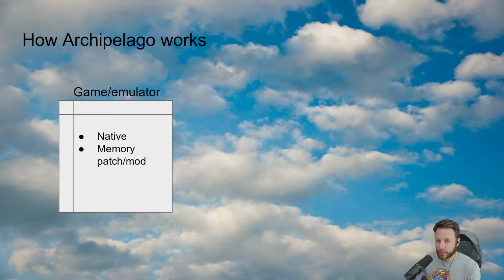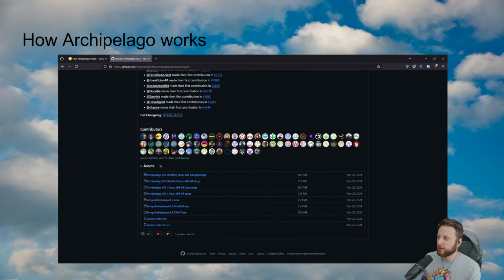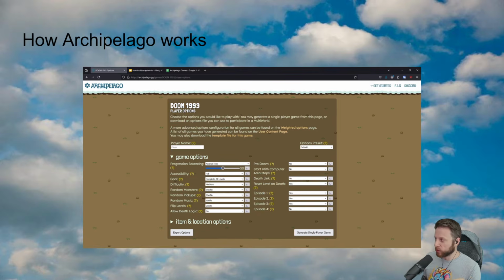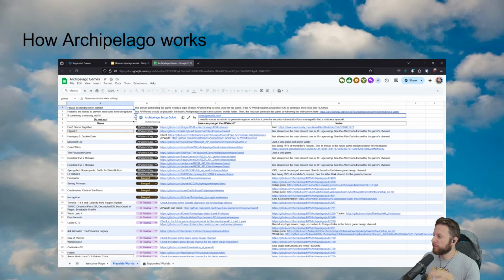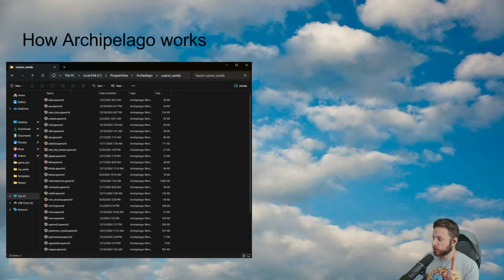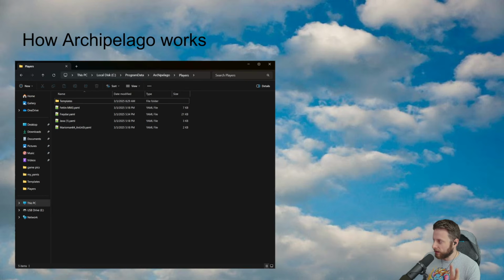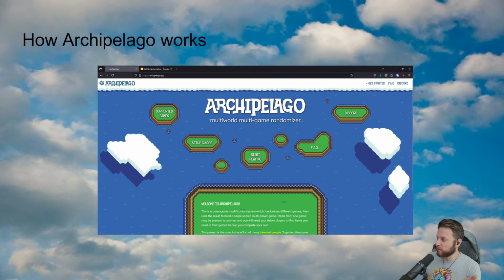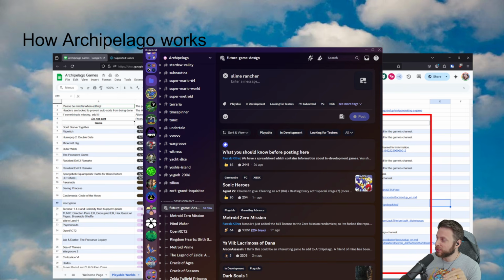Archipelago setup - How To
This is a non-exhaustive guide on how to work with Archipelago games, both official and non-official.